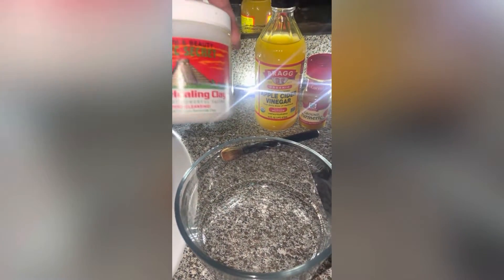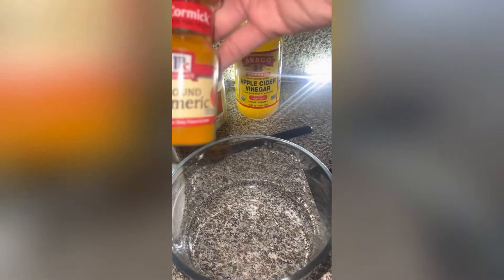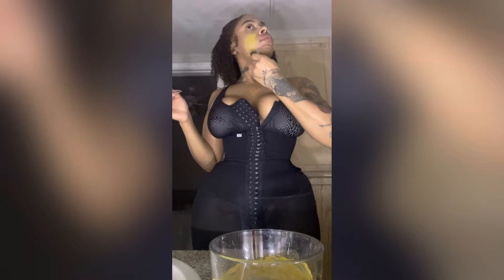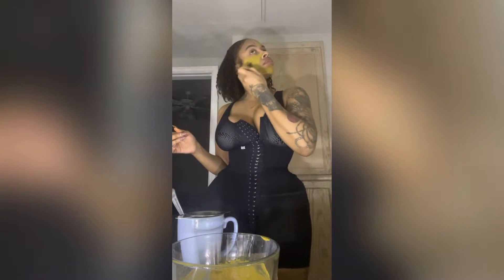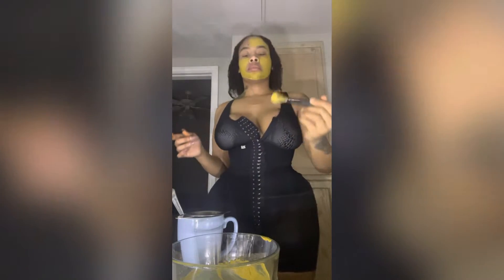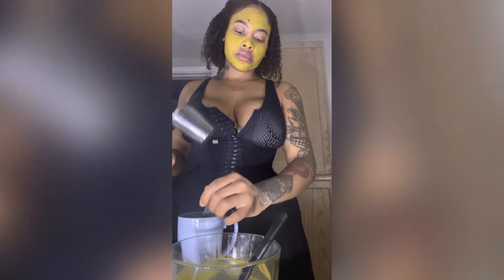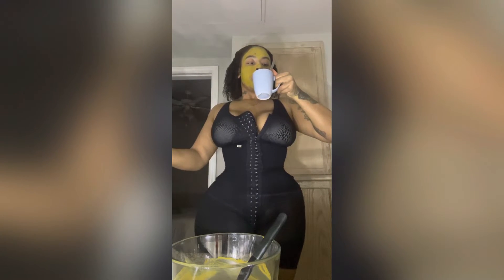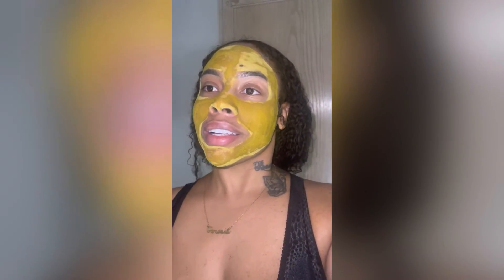Bentonite Indian Healing Clay Mask w. Turmeric for Acne prone skin and hyperpigmentation | DIY SPA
Hi you guys as promised I will be added a short description of the products I used for this quick do it yourself skin care mask.
Firstly I started with the bentonite clay-
As I stated in the video the Bentonite clay works like a sponge on your skin. It absorbs dirt and oil, like sebum. Helping to clear your skin of acne. You can use the bentonite clay you choose.In this video I’m using the Indian healing clay mask.

This set actually comes with a mixing bowl, measuring cups, and applicator brush I thought was too adorable. -highly recommend

Indian healing clay mask

Secondly turmeric-
Turmeric has many benefits when added to your skin care routine, this product helps with lightening discoloration and hyperpigmentation. It normally can be found in any grocery store but I will link it below if you prefer to order online.

Lastly Bragg organic apple cider vinegar-
Apple cider vinegar helps restore the natural PH balance of your skin. It also helps with any skin infections and soothe irritation. It also acts as a gentle exfoliator, absorbs excess oils and unplugs blokes pores.
Link for Amazon purchase

You want to be sure that all products you purchase are 100% organic.

Instagram, TikTok, and more

The Hair fertilizer Herbal hair oil
by Eternal Goddess